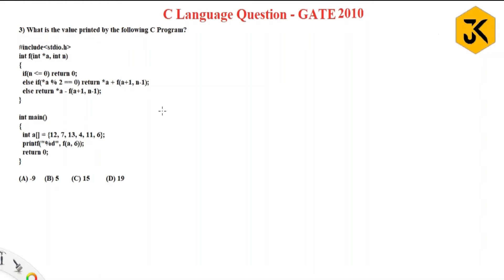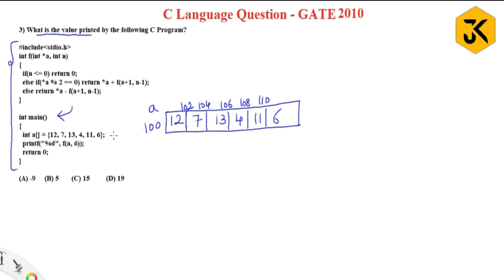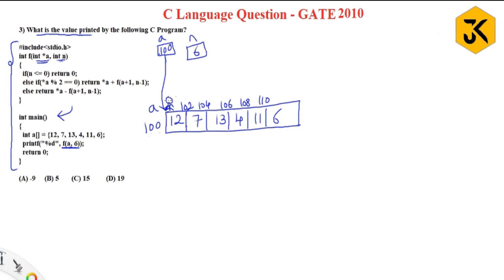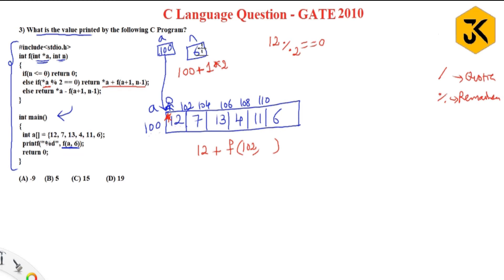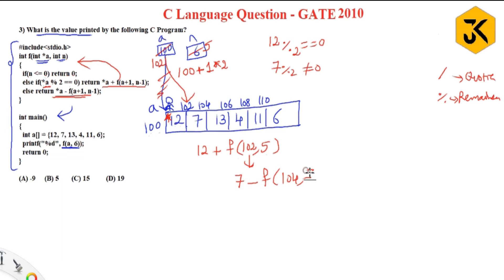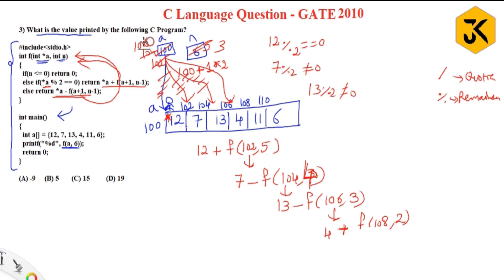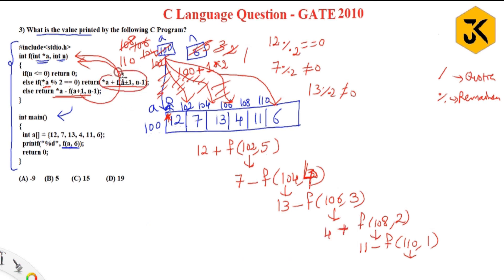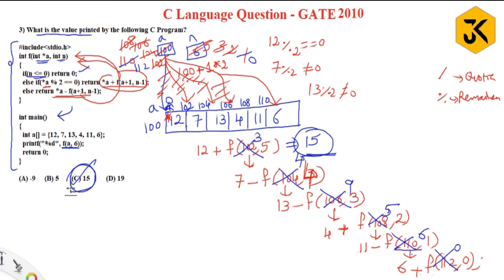69 || GATE CSE 2010 || C Programming || Question on Arrays & Recursion - Program Tracing – Debugging